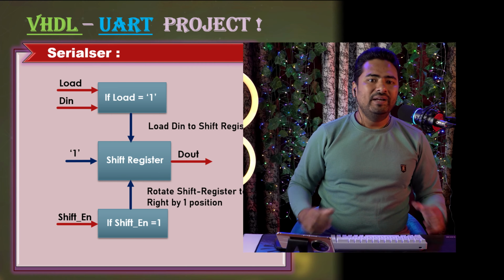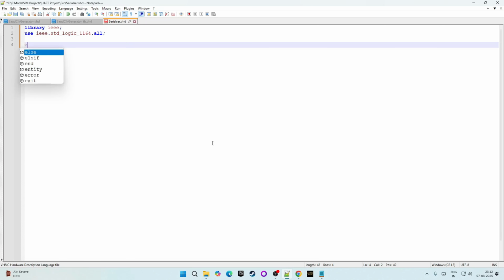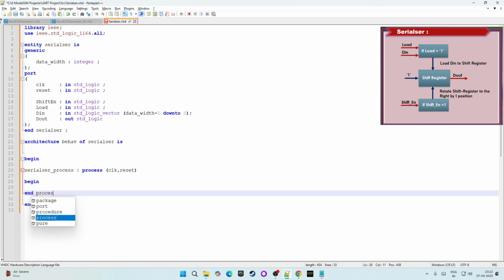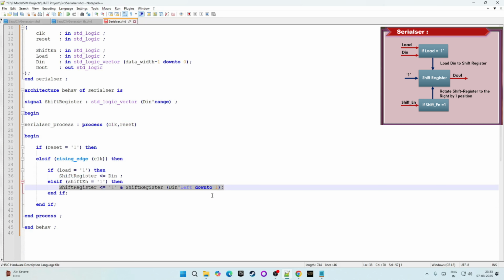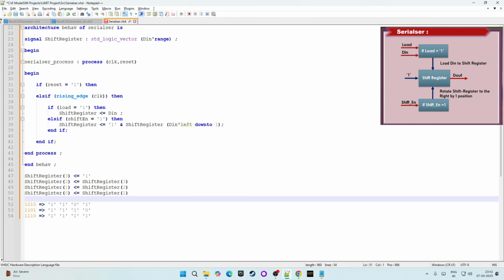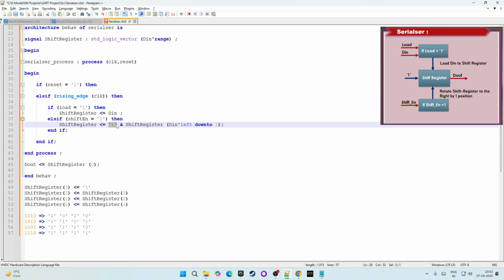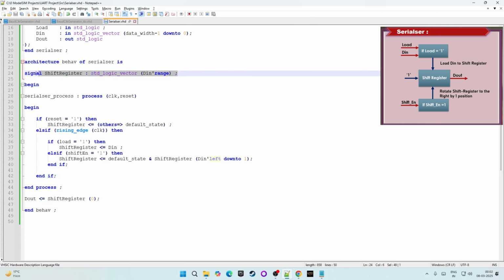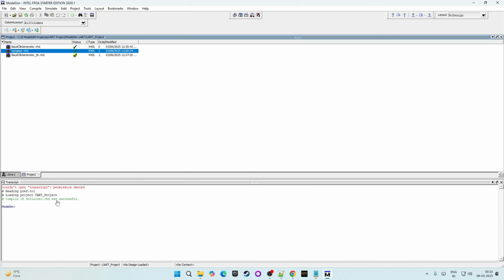73 ~ VHDL Project : VHDL Code for UART Serializer | Now your FPGA can actually SEND data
VHDL UART Serializer FPGALearn how to design a UART Serializer in VHDL to convert parallel data into serial bit stream for transmission.

In this session, we implement the serializer module using shift register logic and control signals.

You will learn:

UART serializer architecture
Parallel data loading using load signal
Shift register implementation
Using shift-enable for controlled shifting
LSB-first transmission logic
Inserting logic ‘1’ at MSB during shifting
Handling start bit, data bits, and stop bit
Designing 10-bit transmission frame

This tutorial helps you build core data transmission logic for UART systems in FPGA.

Convert Parallel Data to Serial | UART Serializer in VHDL
How UART Sends Bits One-by-One | Serializer VHDL Code
LSB First Transmission Explained | UART Serializer Design
Load → Shift → Transmit | VHDL Serializer (UART)

Follow